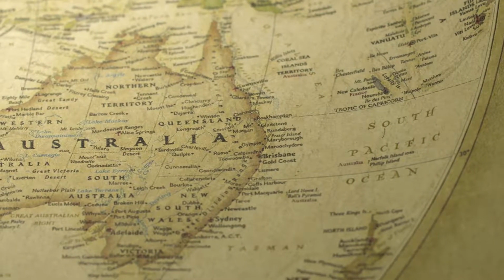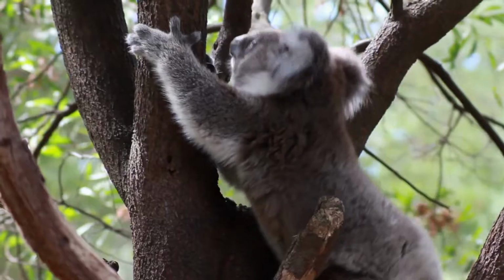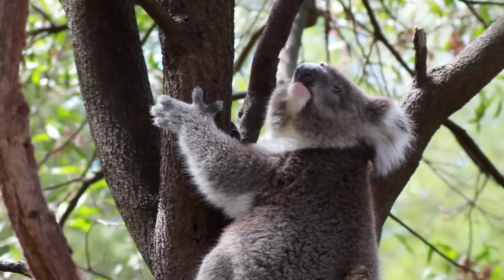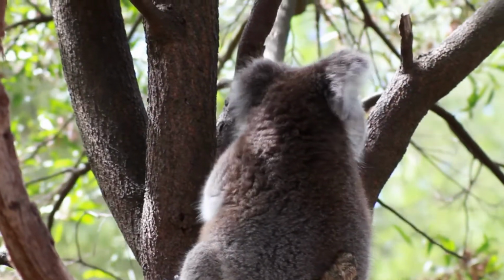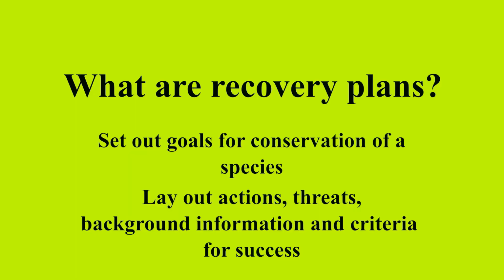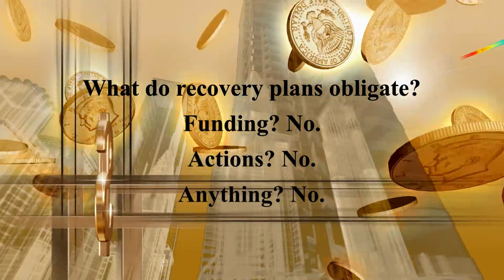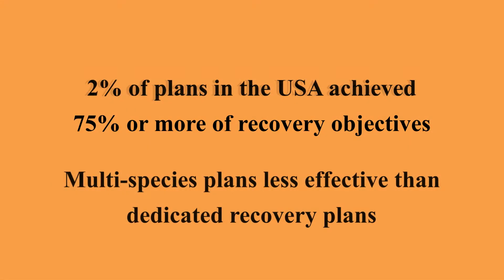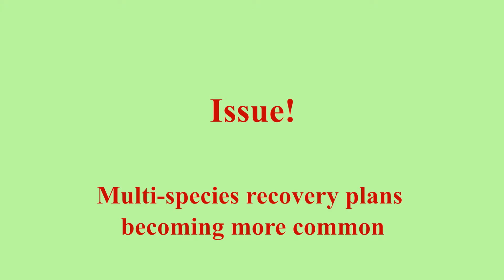Recovery Planning Assignment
Credit to JulienTromeur and Videvo for B-roll footage